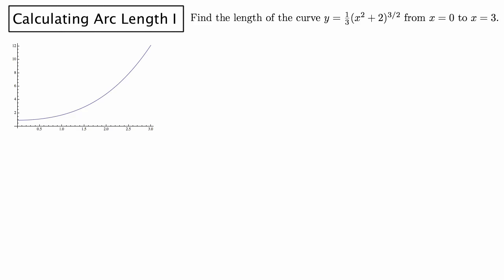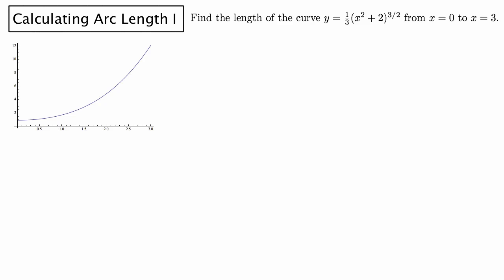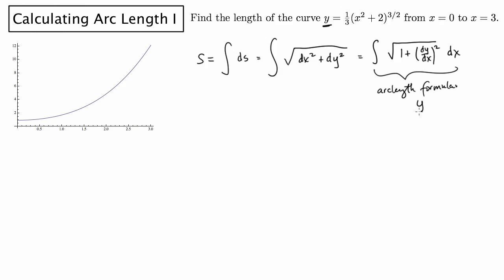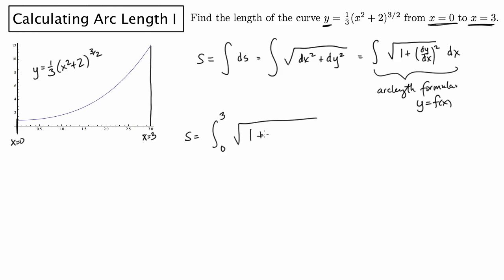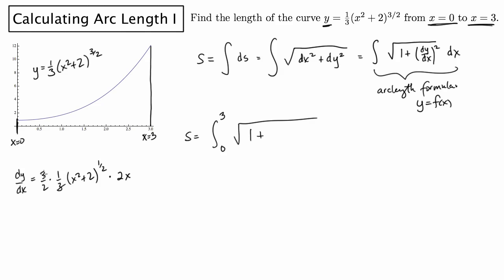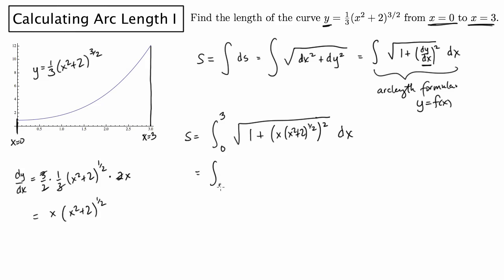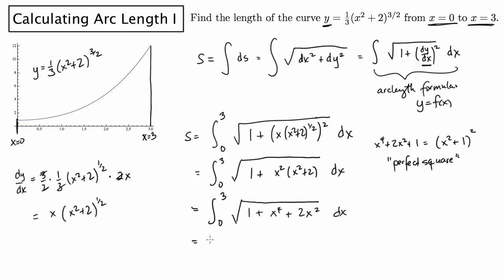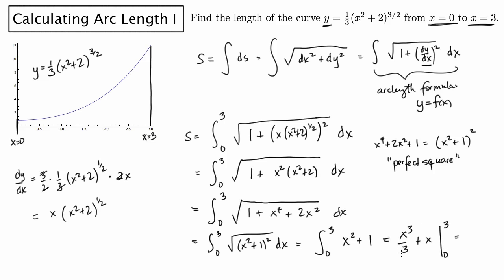Calculating Arc Length 1